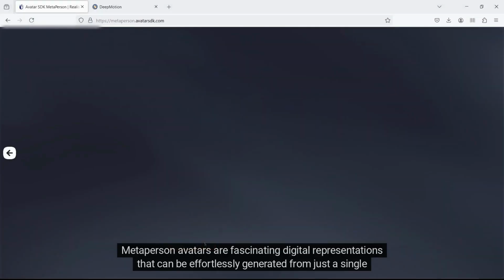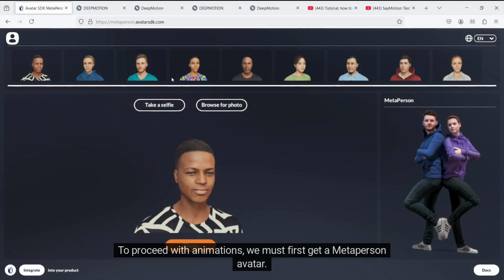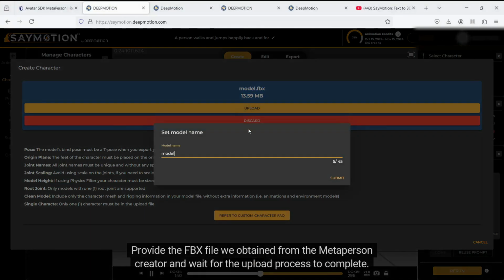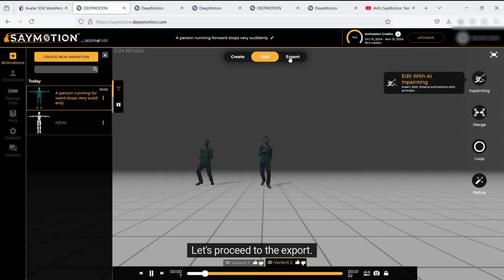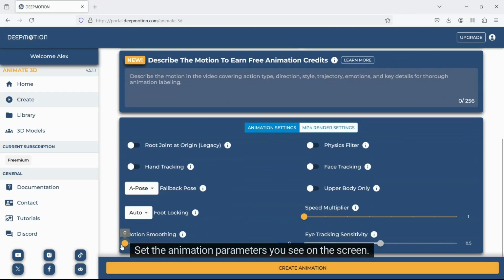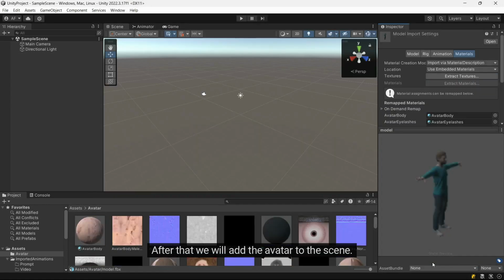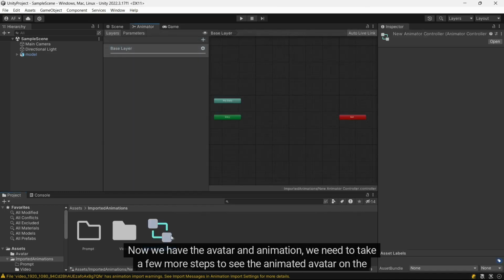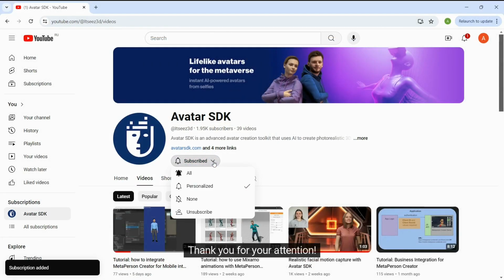Tutorial: how to use DeepMotion animations with MetaPerson Avatars in Unity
This is a step-by-step tutorial showing how to use DeepMotion animations with MetaPerson avatars in Unity